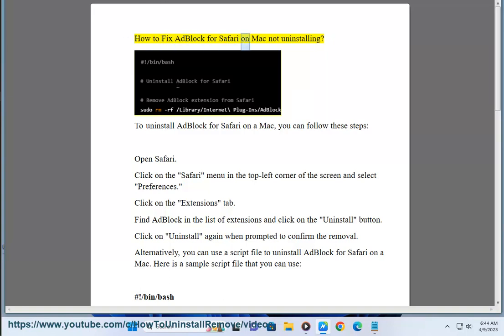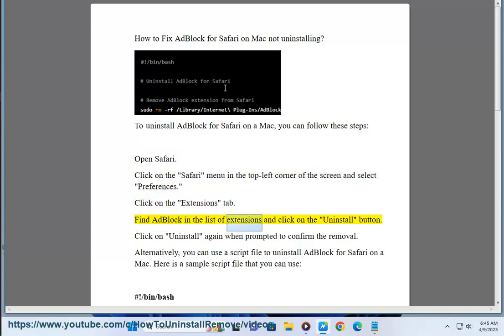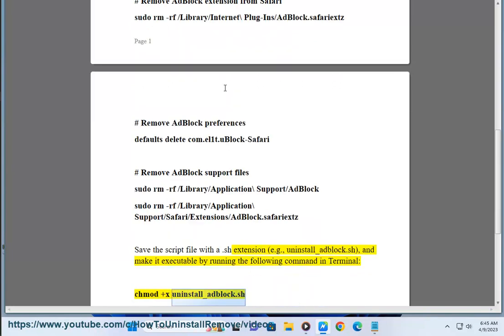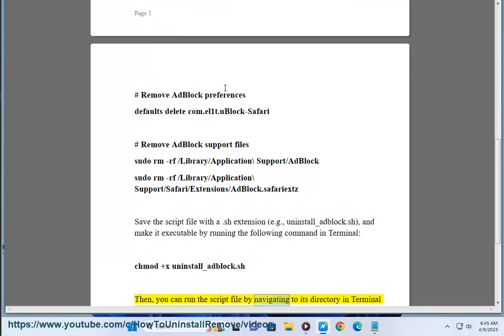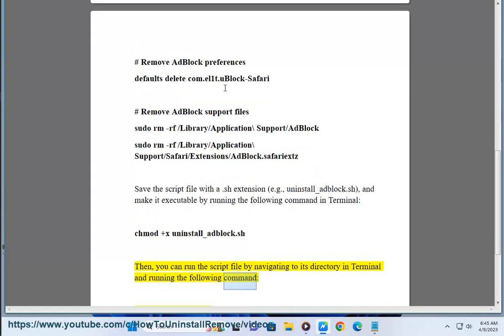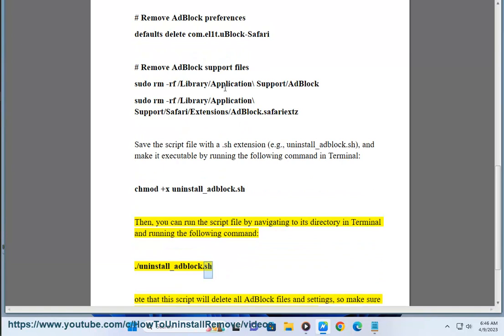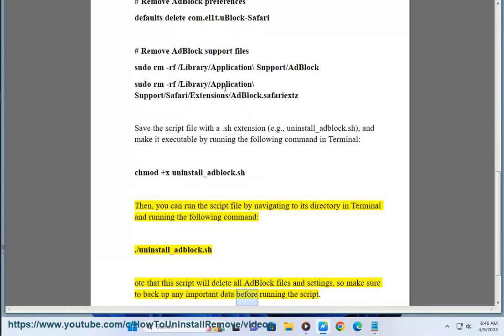Fix AdBlock for Safari on Mac not uninstalling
Here's how to Fix AdBlock for Safari on Mac not uninstalling. For starters, use CleanMyMac X@ so u can efficiently manage installed app & your Mac.

Below are the AdBlock for Safari on Ma uninstall script codes (beta):

#!/bin/bash

# Uninstall AdBlock for Safari

# Remove AdBlock extension from Safari
sudo rm -rf /Library/Internet\ Plug-Ins/AdBlock.safariextz

# Remove AdBlock preferences
defaults delete com.el1t.uBlock-Safari

# Remove AdBlock support files
sudo rm -rf /Library/Application\ Support/AdBlock
sudo rm -rf /Library/Application\ Support/Safari/Extensions/AdBlock.safariextz